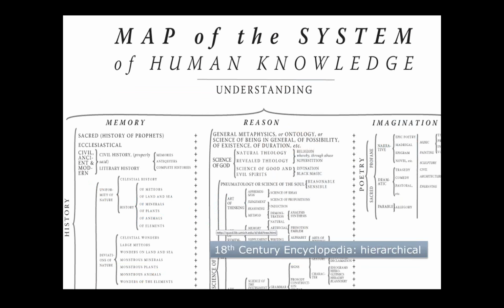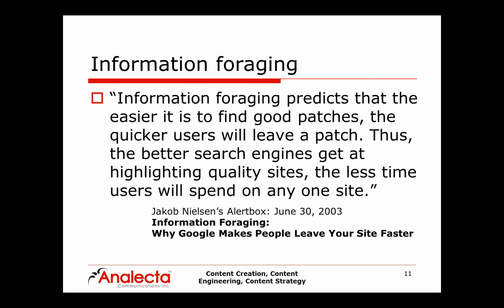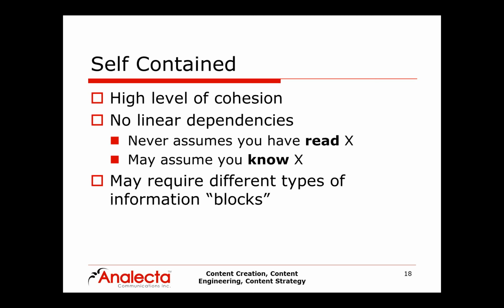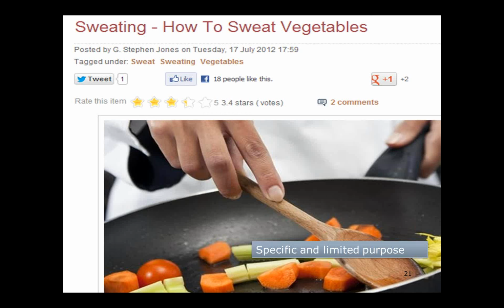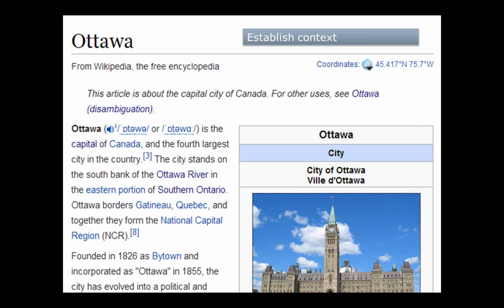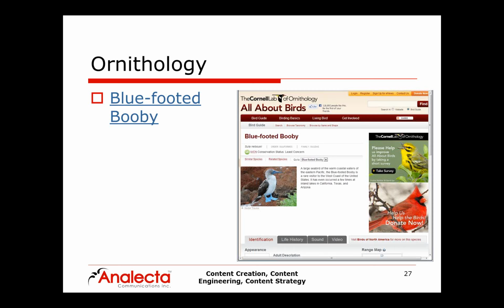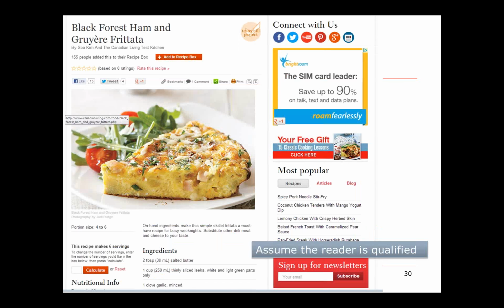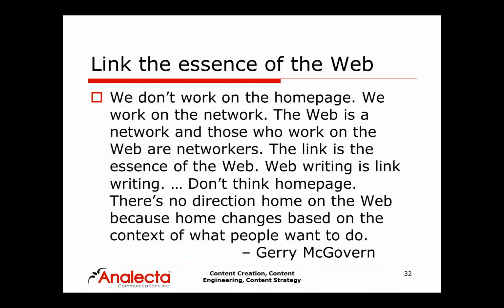Part 2: Information Architecture Bottom-Up: Writing [TC Dojo Open Session]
Session Description:

Adopting a bottom-up information architecture is not just about changing how content is organized, it also means significant changes in how content is written. In fact, our traditional ways of writing have been strongly tied to the top-down organization of content. In the top-down world, a common technique was to plan a table of contents and then write content to fit into that TOC. The author is very deliberately creating what they consider to be the optimal curriculum for the reader. In a media like paper, where moving from one piece of information to another was expensive, constructing this recommended reading order made sense. In a world in which search and links make moving trivially easy, however, readers are much more likely to construct their own curriculum based on their individual backgrounds and their immediate task concerns.

In a bottom-up information architecture, every page is a potential page one for the reader, and every page acts as a hub that allows the reader to travel onward on their chosen course. The second session in the Information Architecture Bottom-up series will look at how to write for a bottom-up information architecture using the seven principles of Every Page is Page One information design.

This is Part 2 of a three-part series:

Part 1. Organization -

Part 2. Writing (this event)

TC Dojo Open Session
Audience: All
Cost: Free

Mark Baker is a twenty-five-year veteran of the technical communication industry, with particular experience in developing task-oriented, topic-based content, and technical communication on the Web. He has worked as a technical writer, a publications manager, a structured authoring consultant and trainer, and as a designer, architect, and builder of structured authoring systems